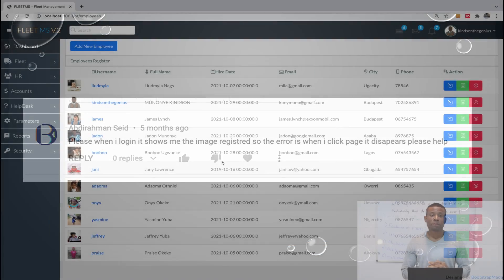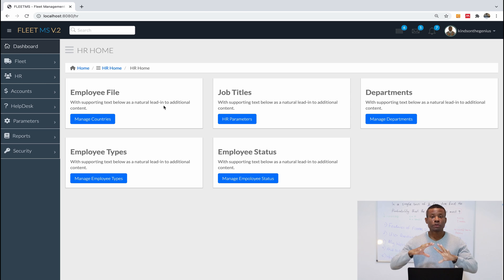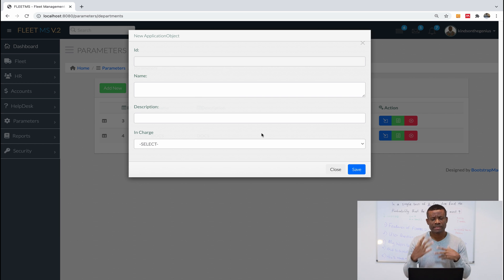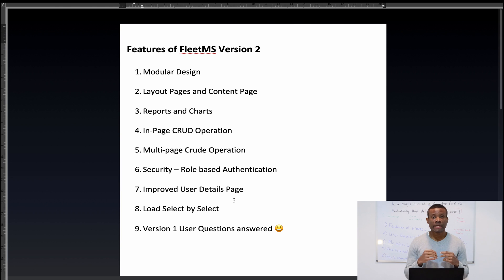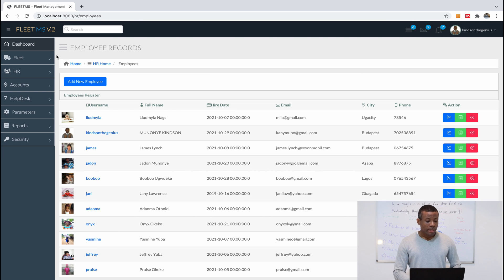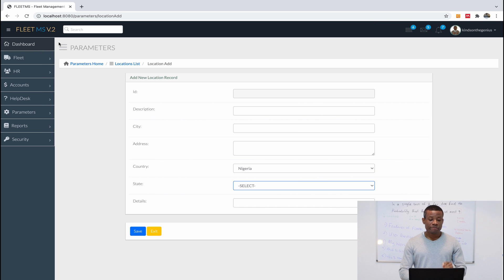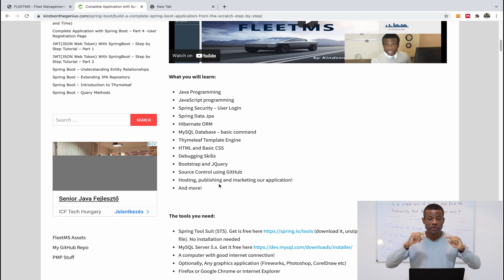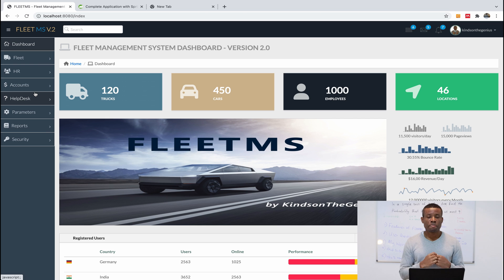Part 0 - Introduction to FleetMS Version 2 (Complete SpringBoot Application)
This is an Introduction to our complete application in Spring Boot. It Fleet Management System Version 2 which is an improvement over FleetMS version 1.

01:17 - Modular Design
01:58 - Layout Pages and Content Page
02:55 - Reports and Charts
03:37 - In-Page CRUD Operation
05:10 - Multi-page Crude Operation
06:10 - Security – Role based Authentication
08:10 - Improved User Details Page
08:56 - Breadcrumbs Navigation
09:27 - Load Select by Select
10:20 - What is covered in this tutorial
10:30 - Where to get assets
11:37 - How to learn and how to reach me